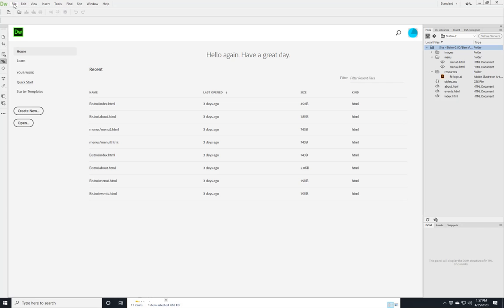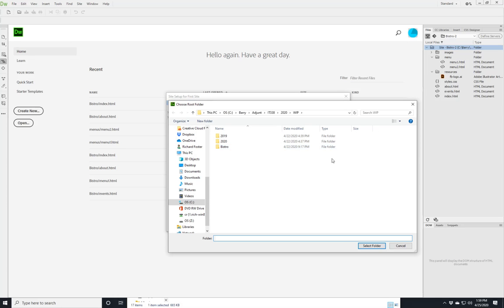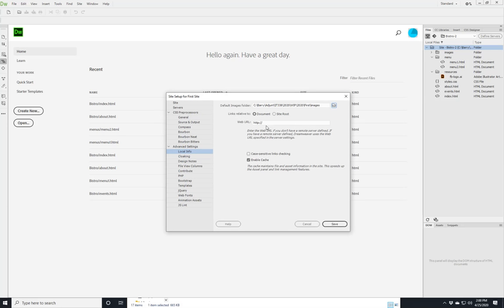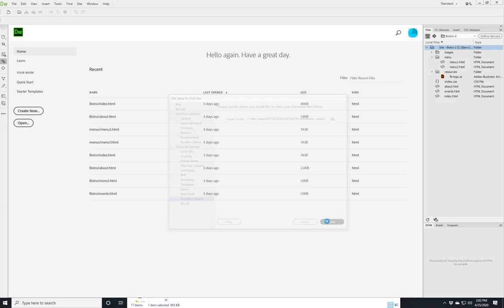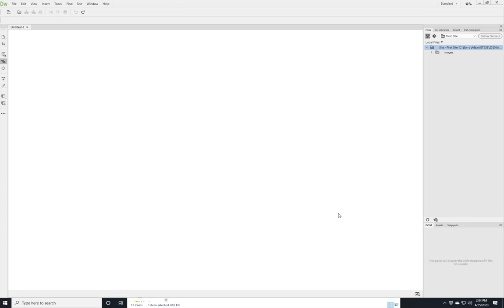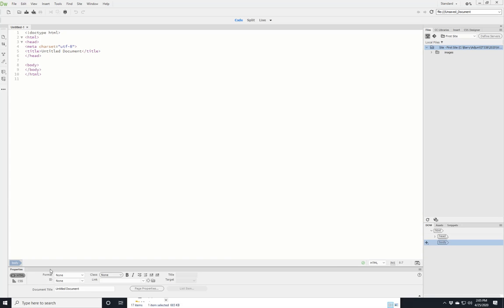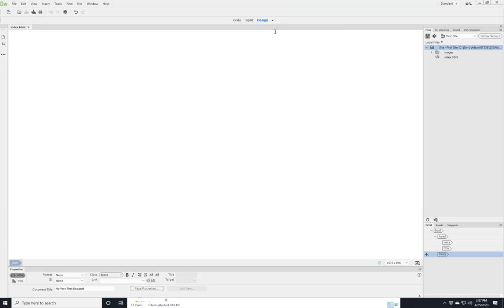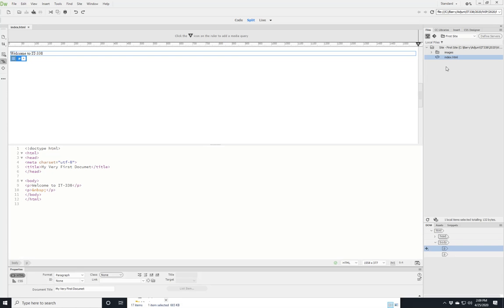Intro to IT-338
Introduction to Dreamweaver CC 2019